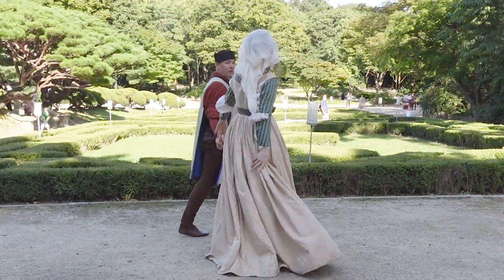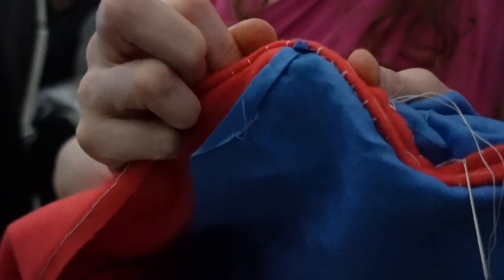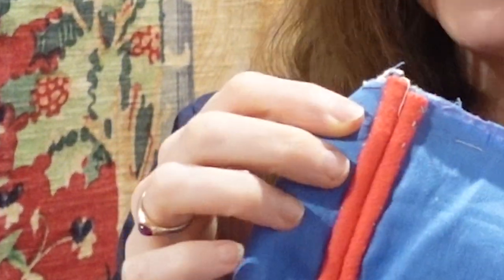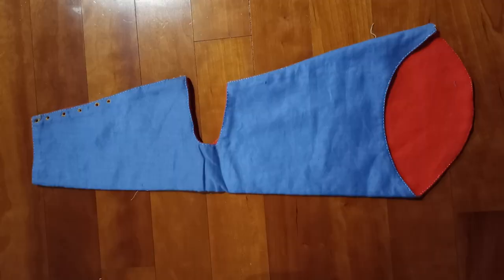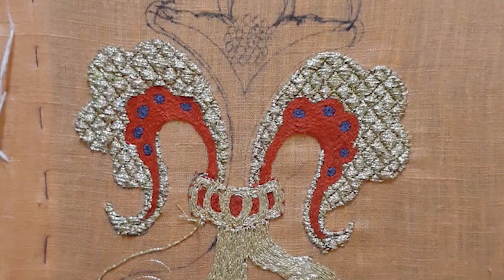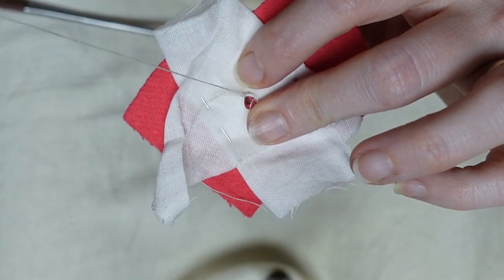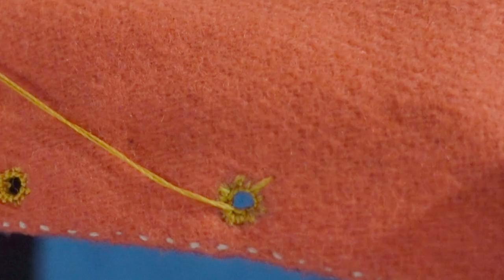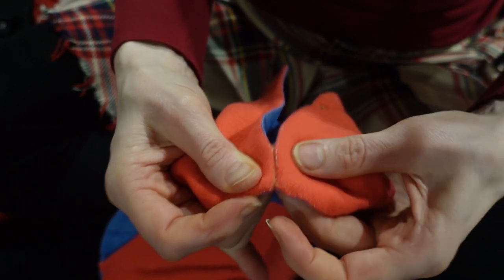Making An Italian Renaissance Gown, Part III: Fashion Police, Sewing Tips and Sizing Issues!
My two-week Italian Renaissance gown (gamurra) project has become a six month project; I apply my latest research and learnings, based on extant clothing, portraiture, and documentary evidence such as wills and inventories, not to mention 23 years of experience making this type of clothing.

0:00 - 00:48 Intro & Review
00:49 Projecting in Florence and Pistoia
1:40 Progress Report & Planned Steps Going Forward
4:30 Sleeves
6:25 Opening and whipstitching a lacing hole
8:04 Buttonhole stitch to finish lacing hole
9:25 Stitching with fashion history of the gamurra
10:25 How to finish a whipstitch
10:40 Trying on the bodice with more fashion police history
13:07 Fitting tips and revisions
14:30 Next episode
14:57 Kitty Zen